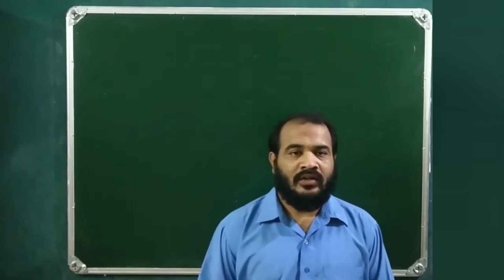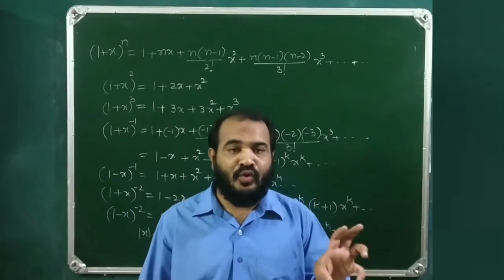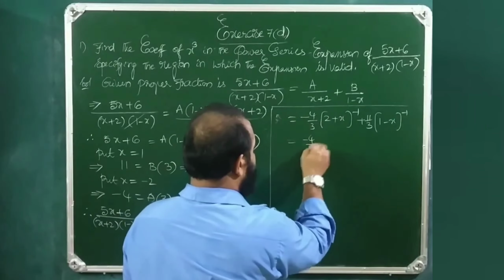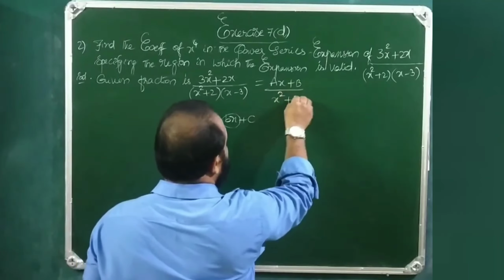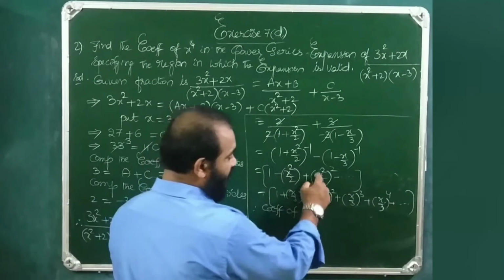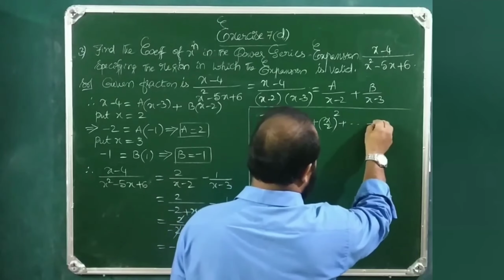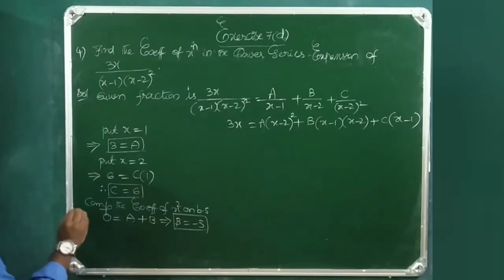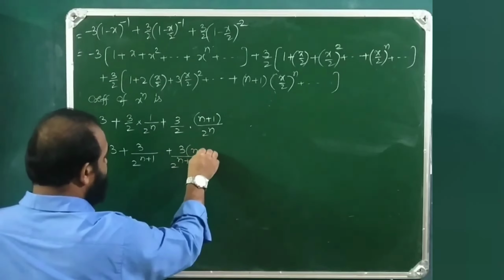Complete Guide to Partial Fractions Binomial Expansions | Simplified fo JEE & EAMCET", Lecture No. 5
"Welcome to Raha Maths Academy! In this comprehensive video, we dive into the concept of Partial Fractions, breaking down each type with easy-to-follow steps. Whether you're preparing for JEE Mains, EAMCET, or any intermediate level exam, this video will help you master the methods of solving partial fractions.